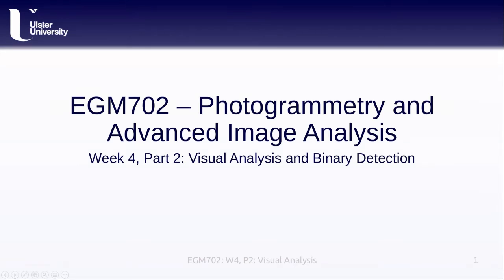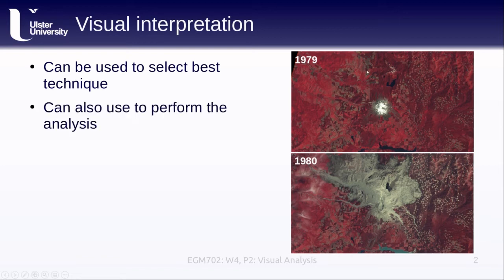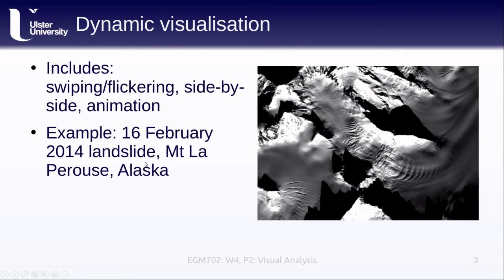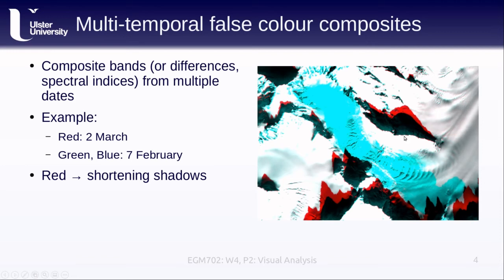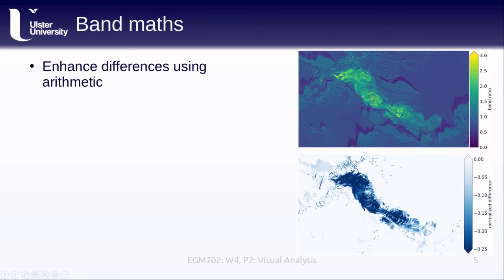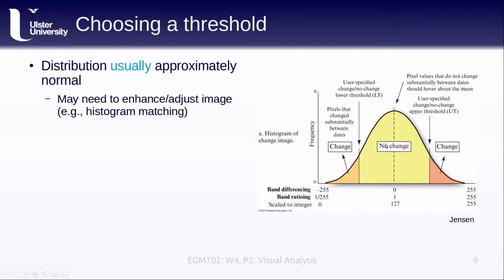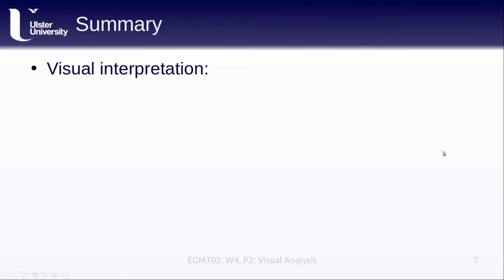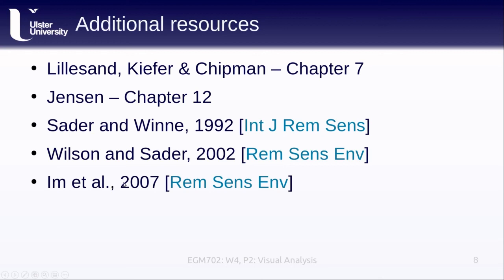EGM702: Week 4, Part 2: Visual Analysis and Binary Change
EGM702 lecture covering visual analysis of change and binary change detection.